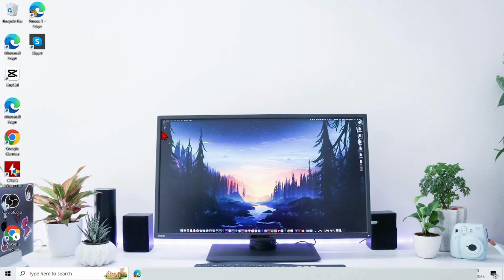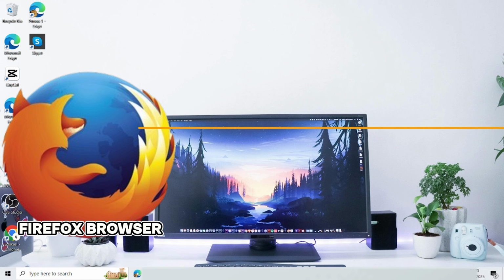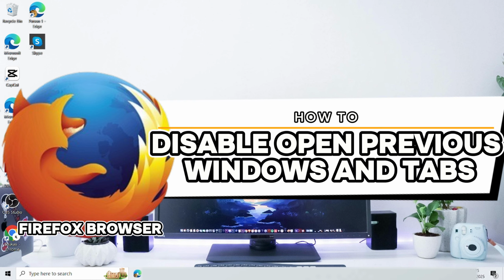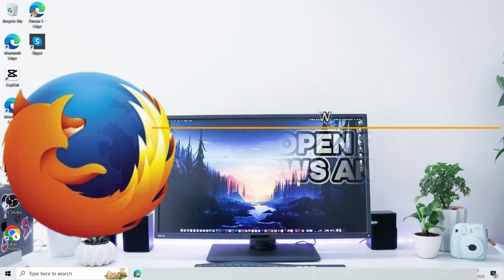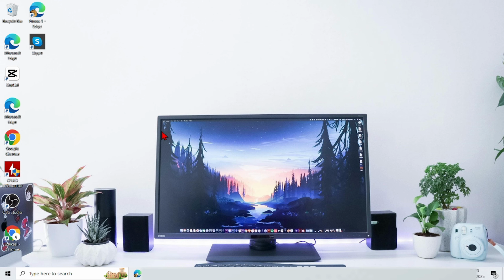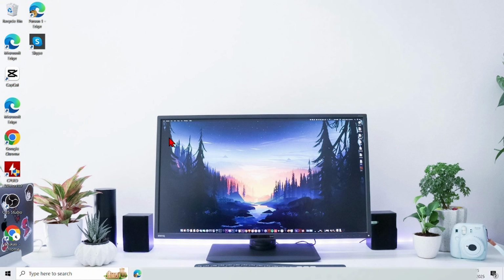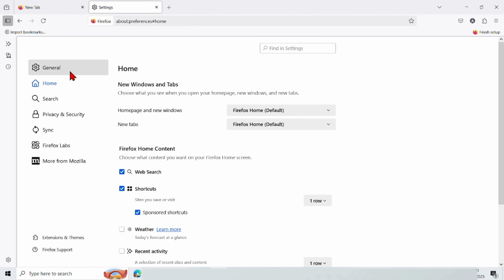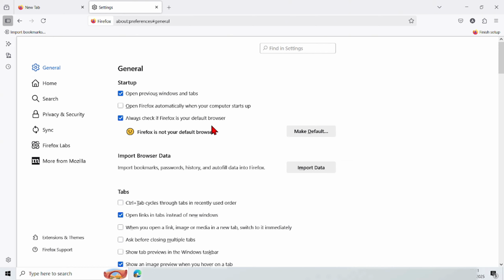How To Disable Open Previous Windows And Tabs In Firefox Browser Windows 10 On Computer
*this video is related to the search:
how to disable open previous windows and tabs in firefox browser windows 10
how to disable open previous windows and tabs in firefox browser
disable open previous windows and tabs in firefox browser
disable open previous windows and tabs in firefox browser windows 10
firefox browser windows 10 on computer
firefox browser